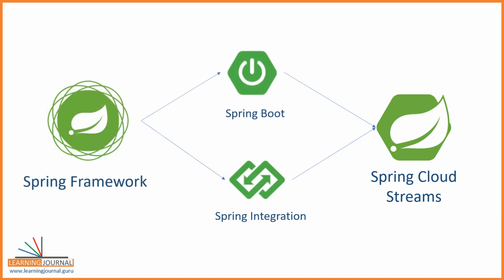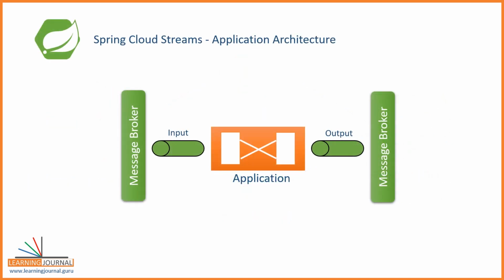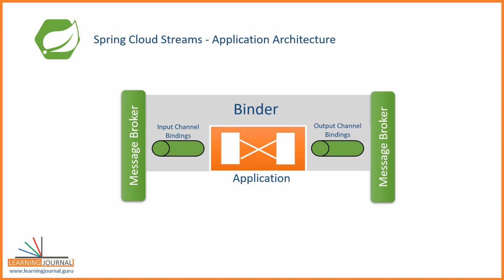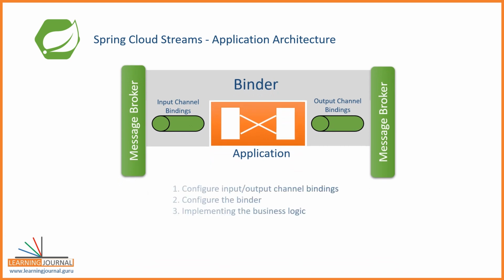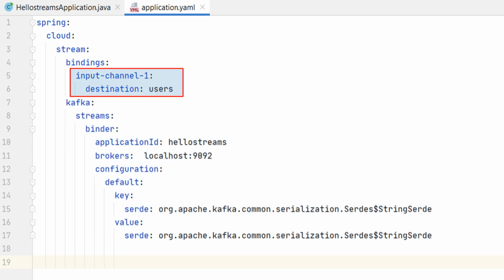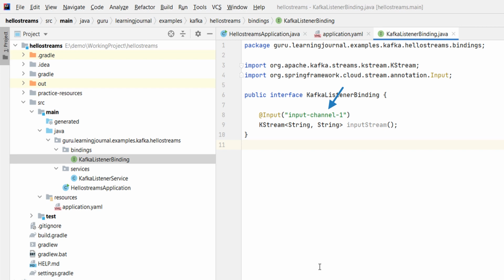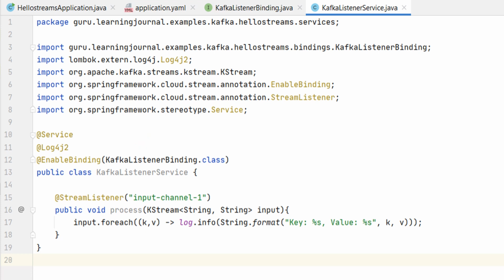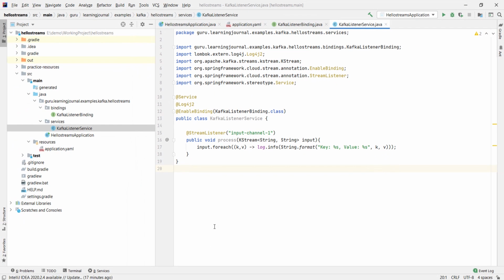Spring Cloud Architecture | Introduction to Spring Cloud Streams for real-time stream processing